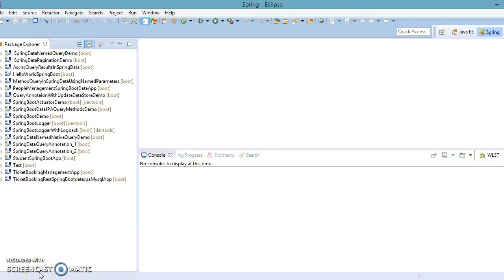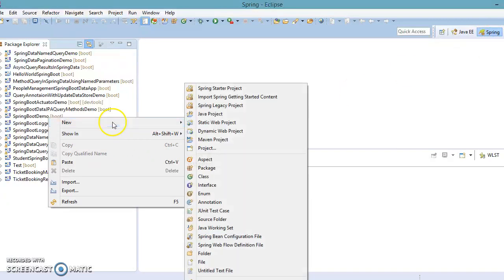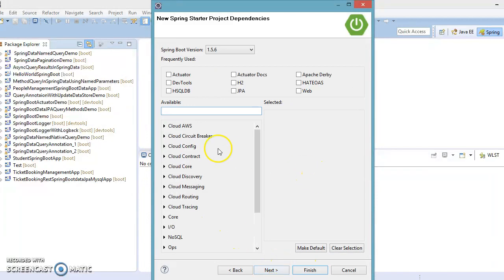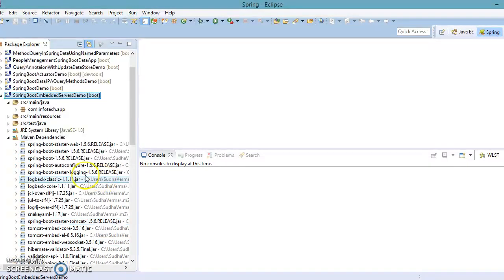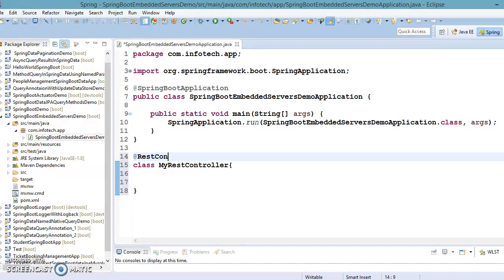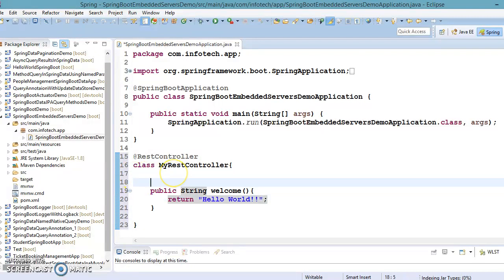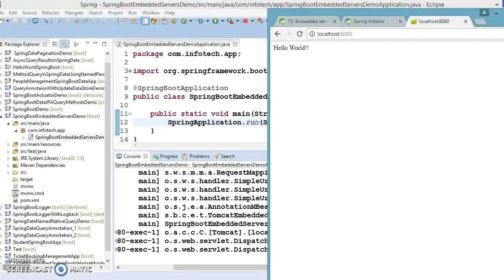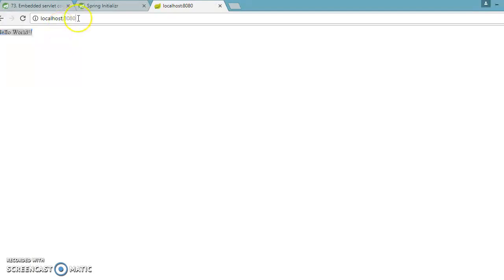40.Spring boot Embedded servers(tomat,jetty and undertow)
In this video we will talk and understand how to configure Spring boot Embedded servlet containers(tomat,jetty and undertow) using a demo project.